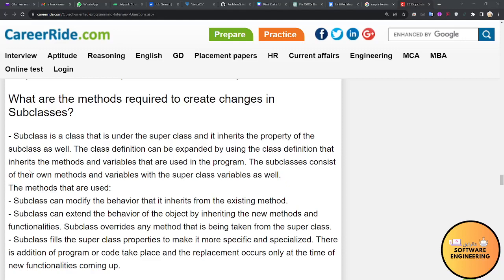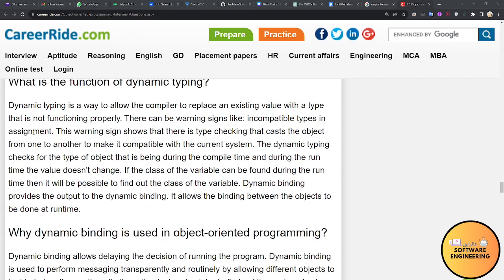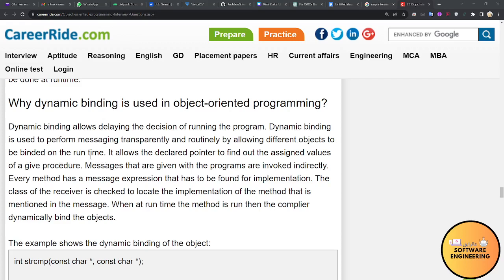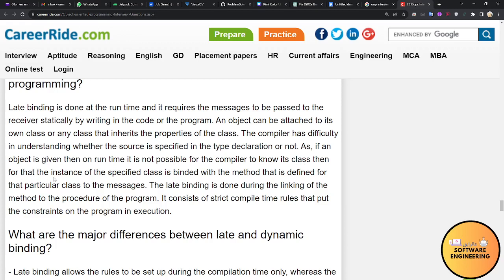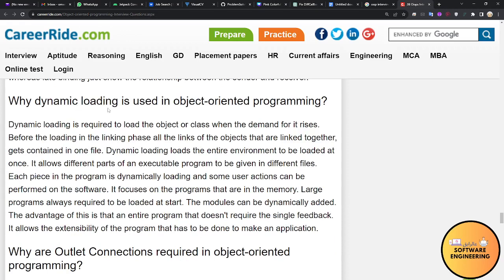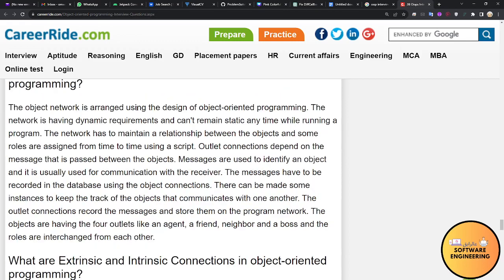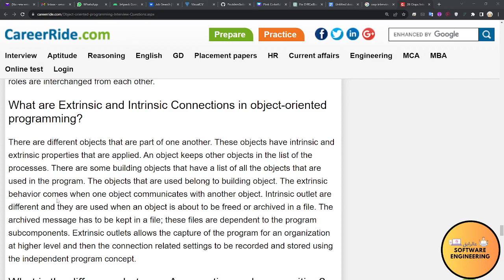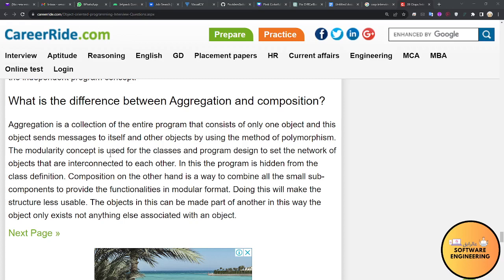Oops Interview Questions and Answers part-5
❤️ Android ❤️